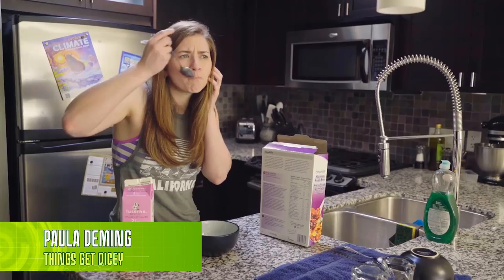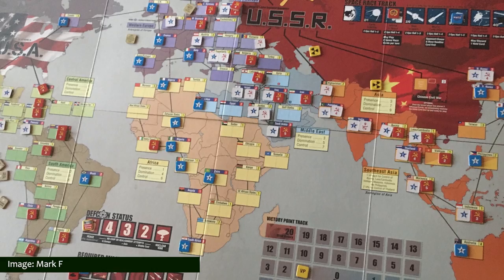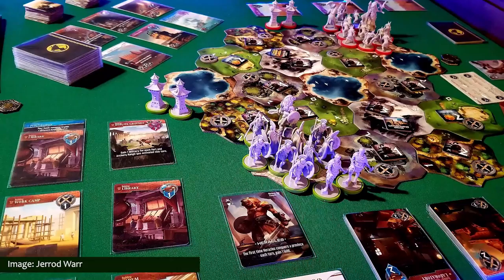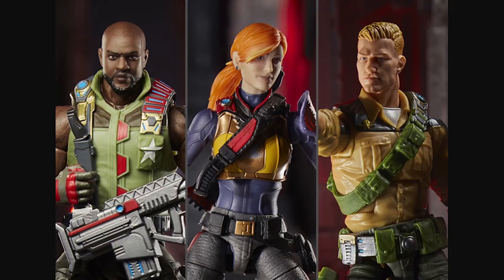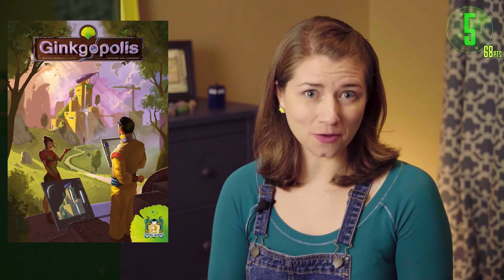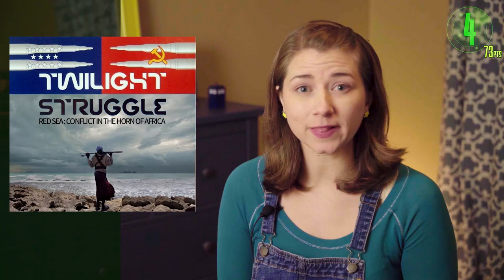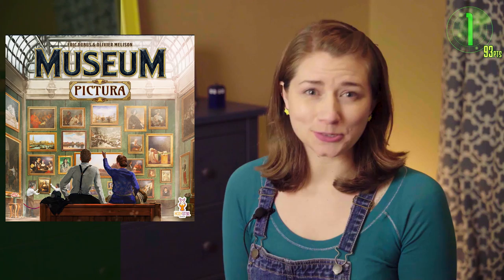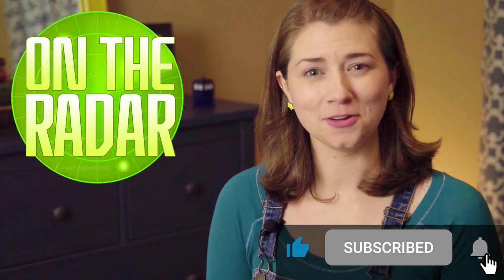Top 10 Games On Our Radar - April 2020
Paula joins us once again to review several new, old, and newsworthy tabletop, card, and board games that caught our attention this month, as of April, 2020. Several factors go into the calculation, with a game that collectively blows the minds of us and everyone else potentially earning a score of 100. These scores are, of course, completely subjective, and quite possibly, completely made up. Now matter how the list was generated, here's the Top 10 board, card, and tabletop games that are on OUR radar for the month of April 2020. Enjoy!

This episode hosted by Paula Deming, who also has her own incredibly awesome YouTube channel about board games, called Things Get Dicey,

PAIR OF DICE PARADISE ON THE WEB

GAMES DISCUSSED IN THIS VIDEO
DARK AGES
Dark Ages is a historically-based civilization-building game that features an action selection mechanism in which players' action markers remain on the board, allowing them to gain secondary bonus actions whenever others repeat the action. While Dark Ages features objectives commonly found in 4X games - encouraging players to explore nearby regions, expand their territory, exploit the resources, and exterminate their opponents - it does so through several Euro-centric mechanisms.

PARIS
Paris, coming later this year by Game Brewer. Run riot throughout the city! Discover its renowned architecture and obtain the most eminent buildings, in the right districts, to earn the love and affection of its inhabitants, and achieve victory. Paris is a medium-weight Kramer and Kiesling Eurostyle-game, designed to offer straightforward gameplay, short player turns, a varied “point salad” scoring mechanism, and a cute little 3D “Arc de Triomphe” in the middle of the board.

GINKGOPOLIS (REPRINT)
Ginkgopolis has long-been out of print since it was originally released back in 2012, and has been quite challenging to find. But its publisher, Pearl Games, recently announced on their Facebook page that the game will finally be reprinted later this year! And, even though there are currently no plans to also reprint the game’s expansion, “The Experts”, from 2013, the reprint of the base game WILL include the long sought-after English translation.

UNMATCHED: BATTLE OF LEGENDS, VOLUME ONE
Unmatched is a highly asymmetrical miniature fighting game for two or four players, in which historic heroes are pitted against each other, represented by a unique deck, designed to evoke their style and legendary skills. Battle of Legends, Volume One features four heroes: King Arthur, Alice from Wonderland, lady strange Medusa, and Sinbad. -Who are definitely all from real-life history- The game includes a double-sided board with two different battlefields, pre-washed miniatures for each hero, and custom life trackers - all of which are figuratively brought to life with the stunning artwork of Oliver Barrett